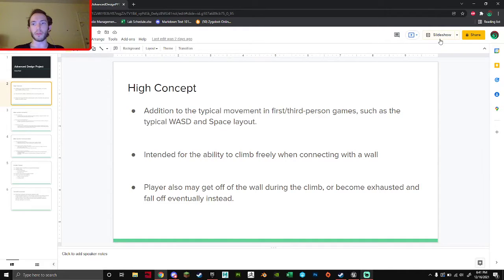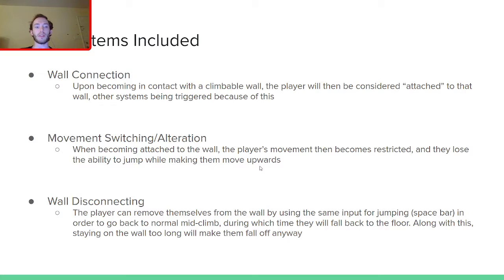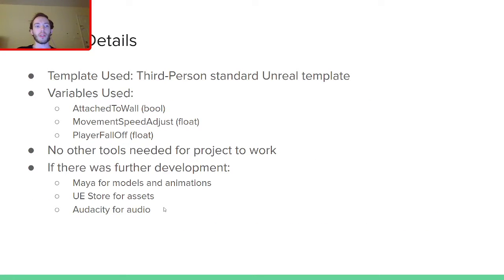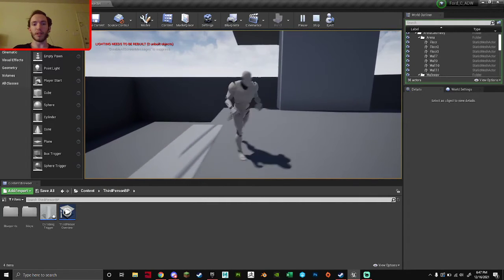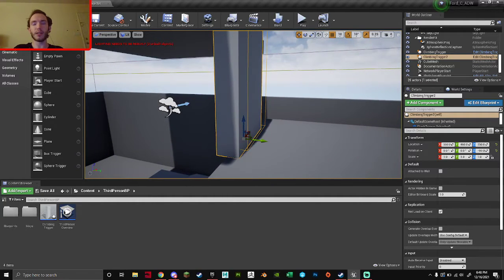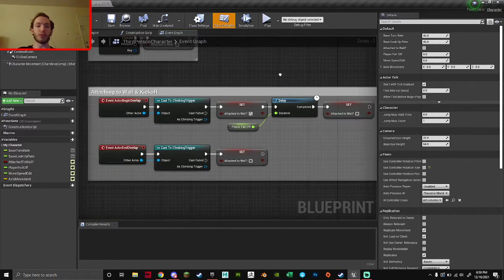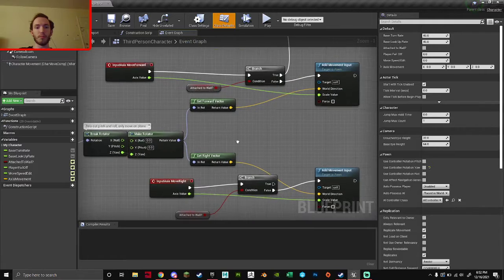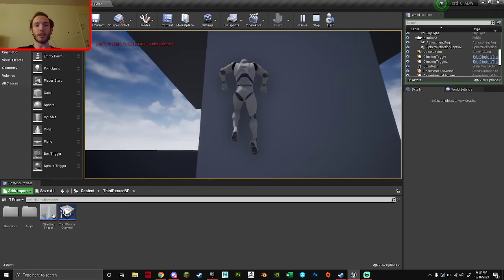Ford_C_AdvancedDesignProject